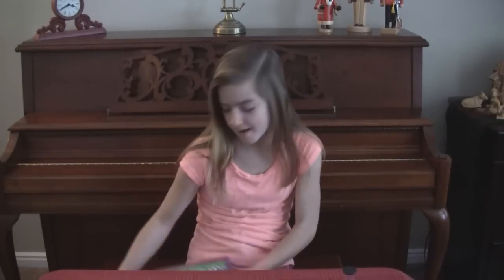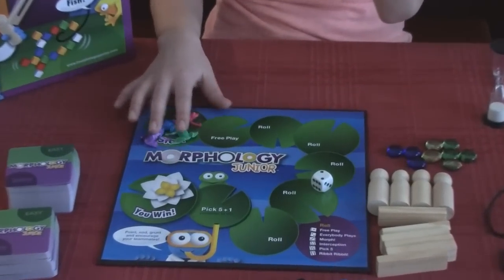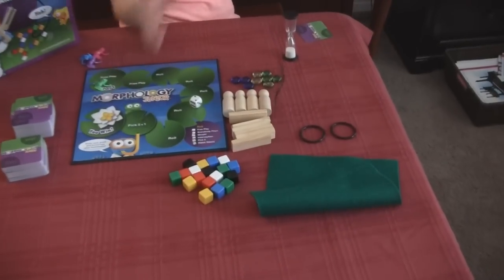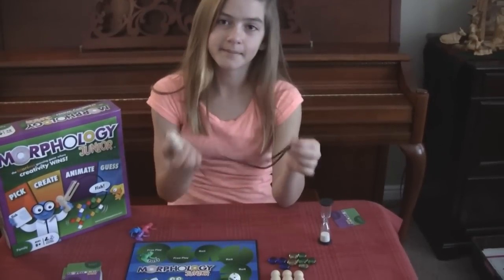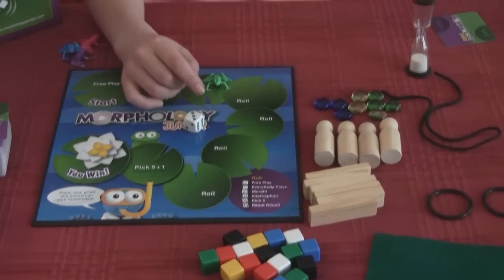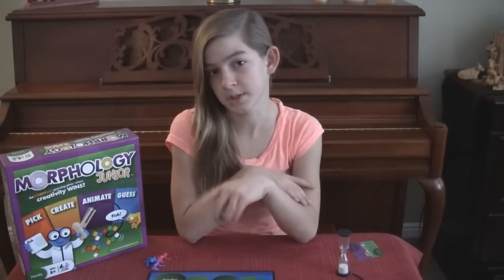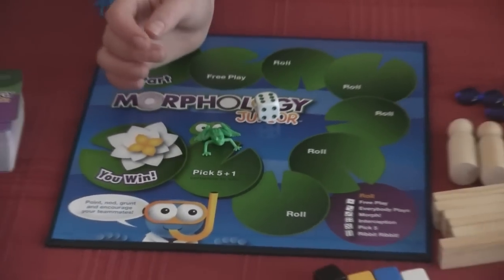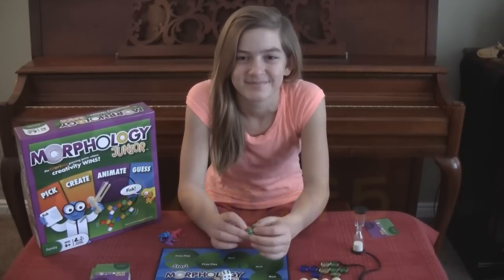Board Game Review: Morphology Junior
Morphology Junior is a family board game where players get to use their imagination and a variety of objects to build things their teammates will guess.